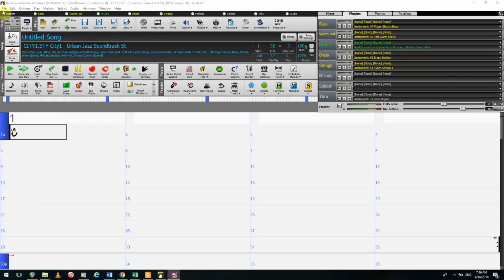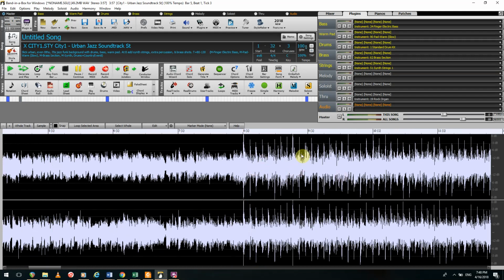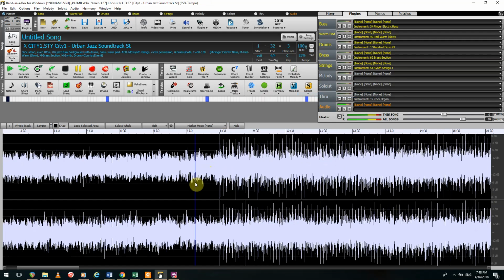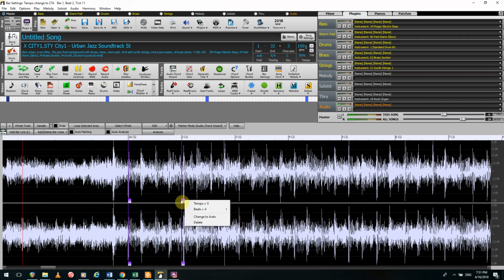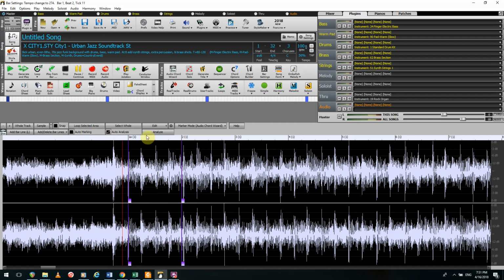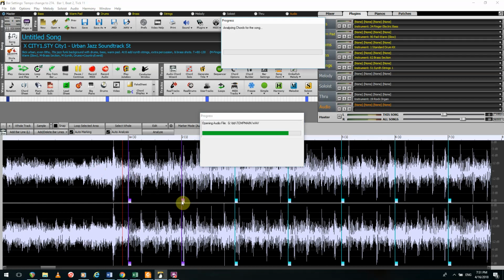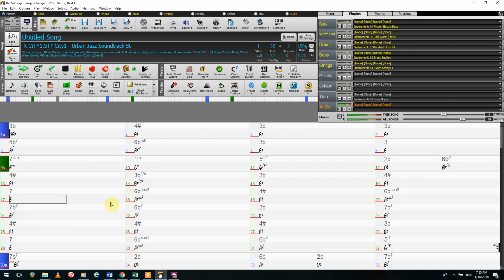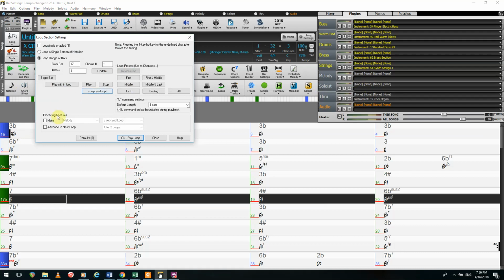Slowing down and looping audio in Band in a Box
Important!

As David Barrow addresses in one of the comments below, and listening back to this, I totally fudged the count-in and setting of the initial marker, thereby slightly misaligning the whole process (I'm thinking it was the pronounced swing feel that threw me off).

Needless to say, this is fairly embarrassing given the amount of time I spent stressing the importance of setting the initial marker (or few). That said, the process I lay out is sound, even if the example I use to demonstrate violates the principal I am espousing here...

Thanks for pointing this out, David!

Also, I apologize in advance for the terrible audio quality. I'll use headphones next time so that the play-through audio is not being re-recorded through my laptop's tinny speakers...